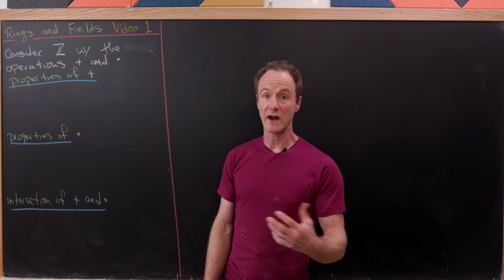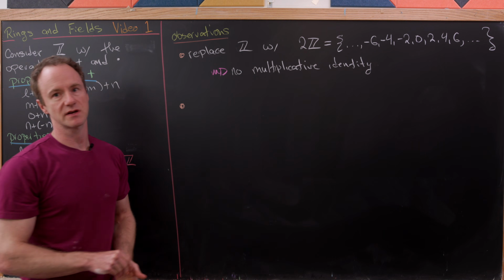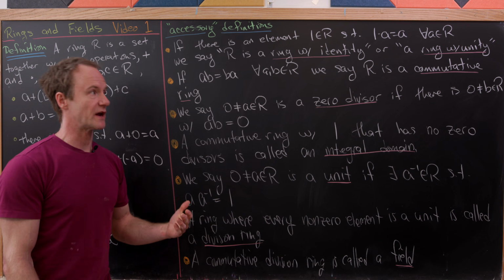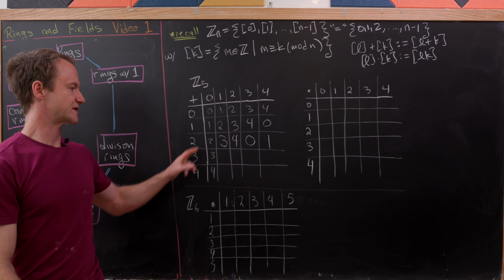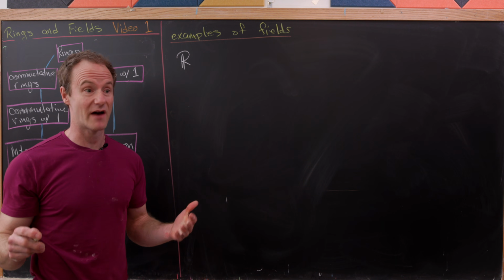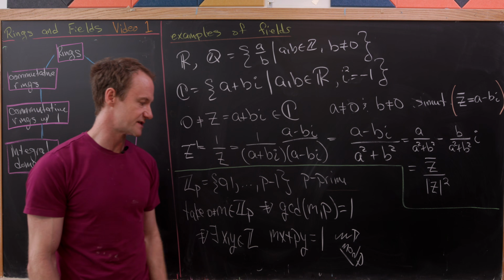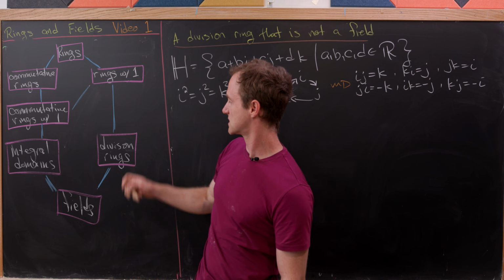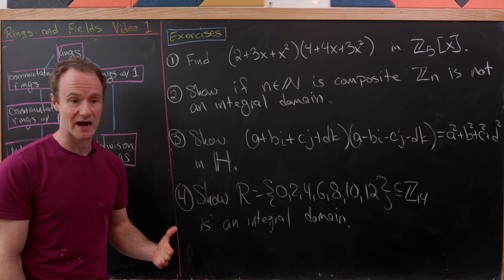Basic definitions and examples -- Rings and Fields 1